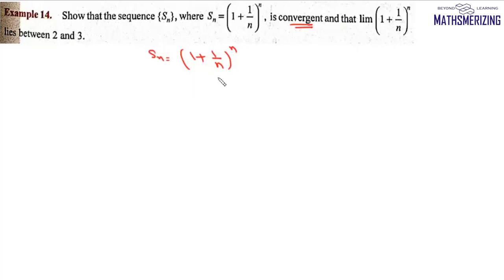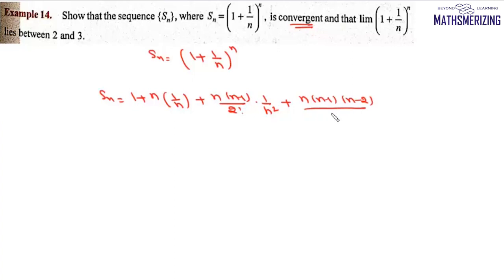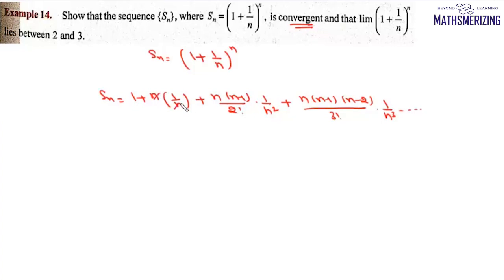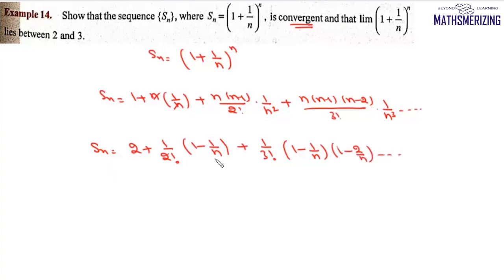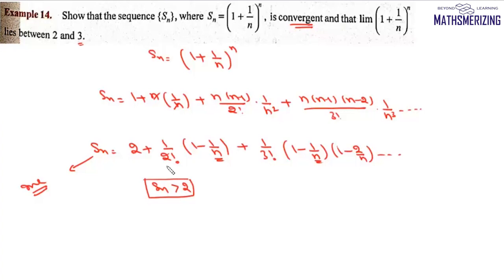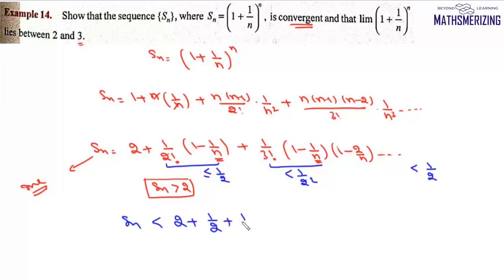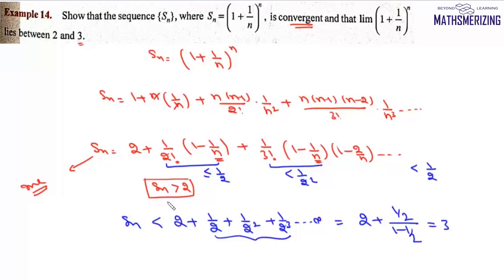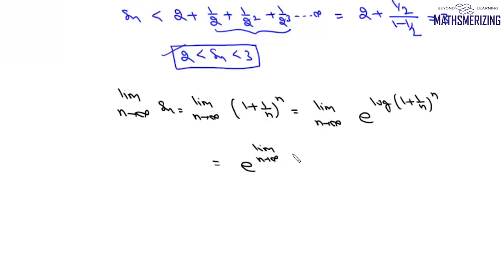Sequences (Real Analysis) | SE#7 | Monotone convergence theorem | prove (1+1/n)^n is convergent